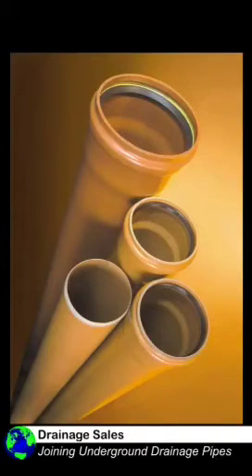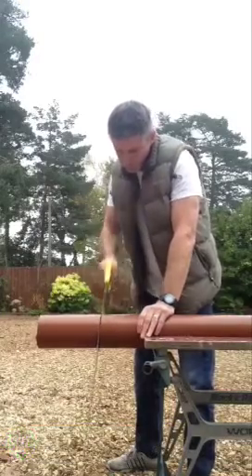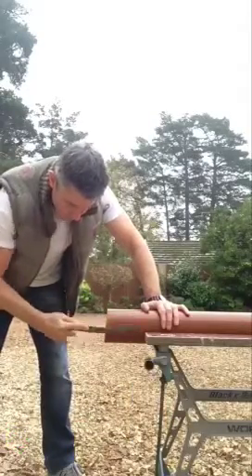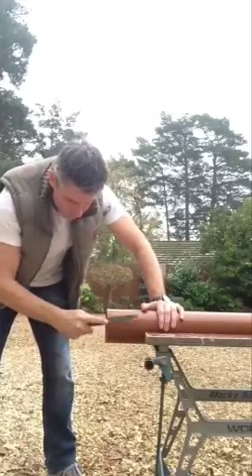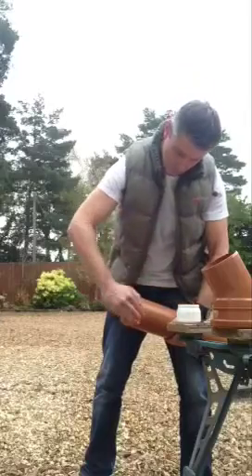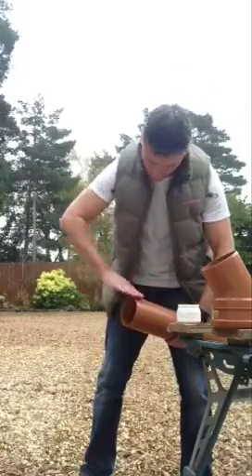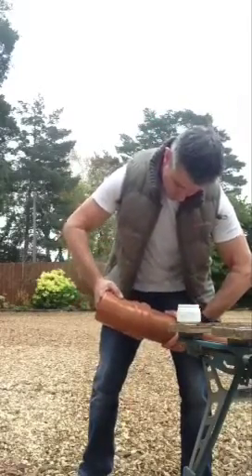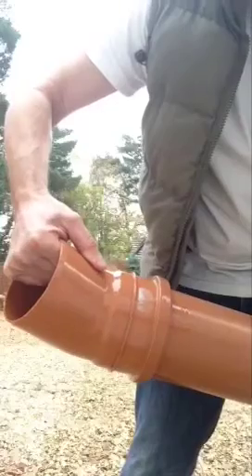HOW TO: Join Underground Drainage Pipes | Drainage Sales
Our Drainage Sales expert shows you how to join underground drainage pipes.

In order to follow the steps laid out in this video, you will need a fine tooth saw, a file or a rasp, an old cloth, silicon lubricant and of course your drainage pipes.

This video shows you in a simple, easy to understand way how to safely and securely join underground drainage pipes together in an effective way.

To learn more or to buy underground drainage pipes, visit our

Drainage Sales are specialist supplier of Underground and Above Ground Drainage Systems. Our mission is to provide excellent quality drainage products at competitive prices while delivering exceptional levels of customer service.